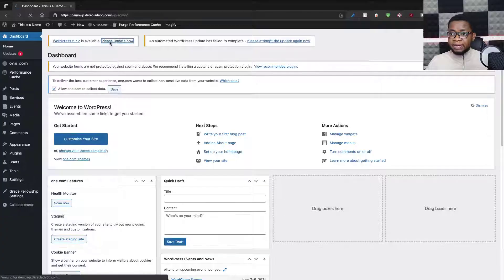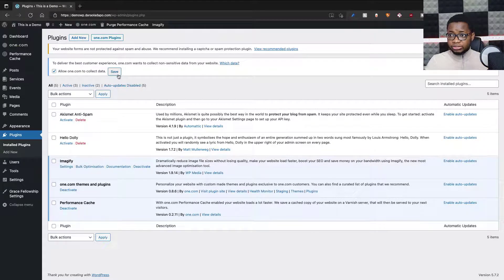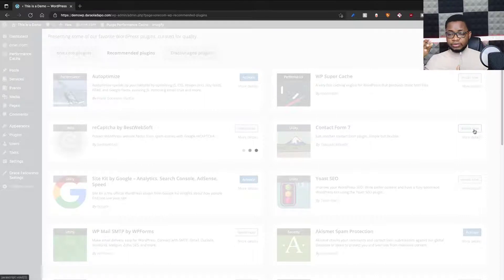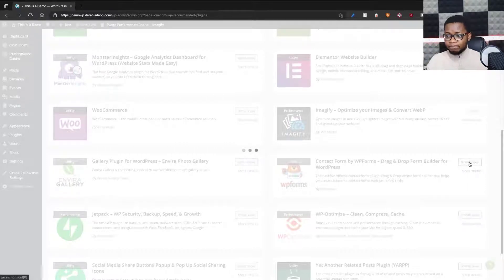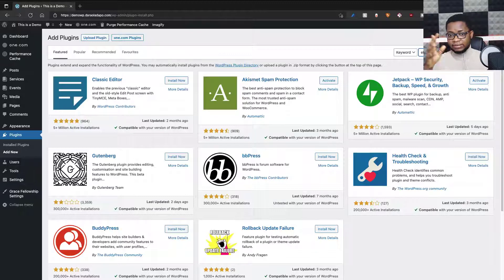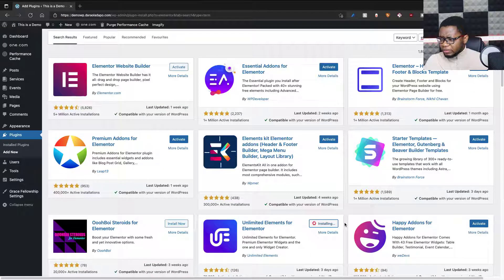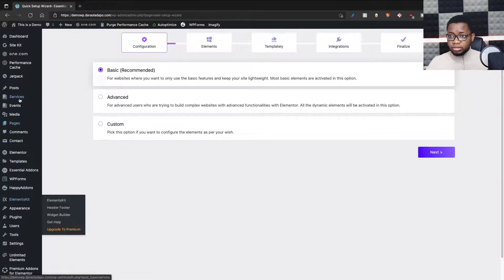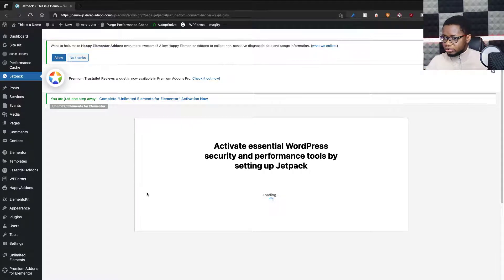Website Development with WordPress 002 - Update your WordPress Engine and Install Essential Plugins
Let us update our wordpress instance and install and activate essential plugins.